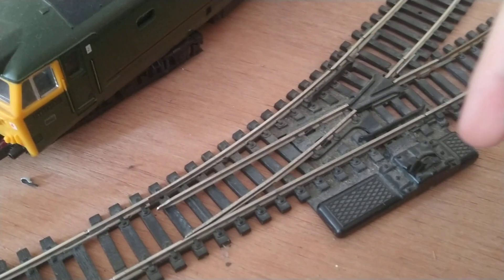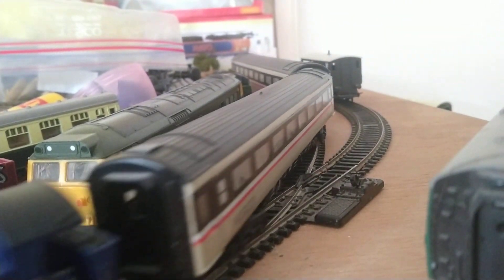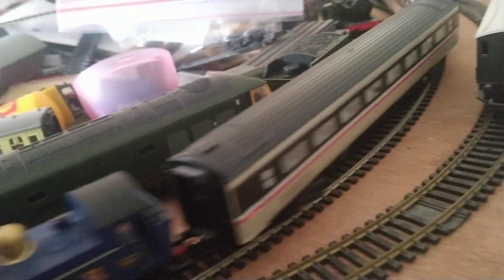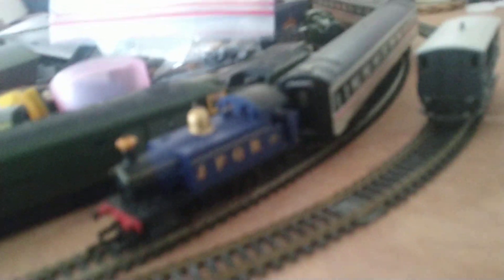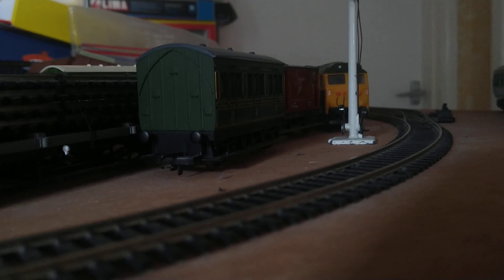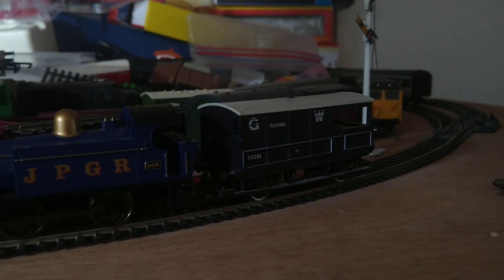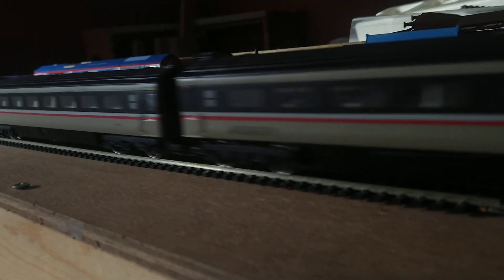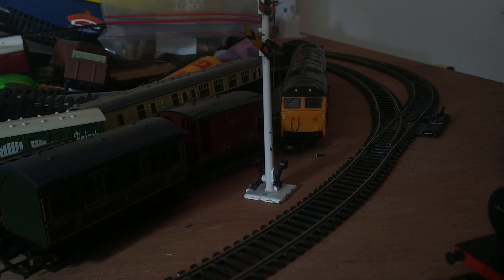Some shunts and running with a break van testing